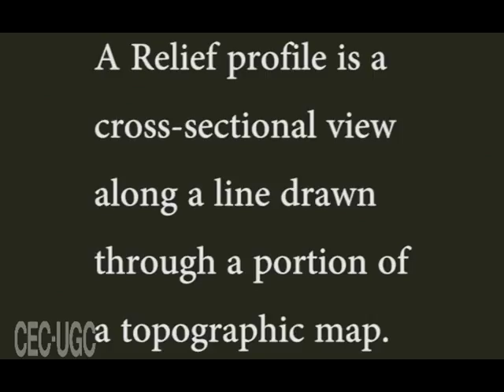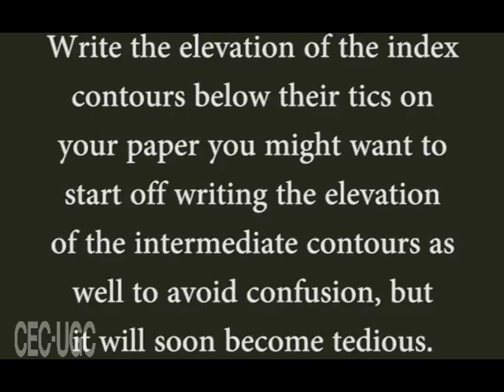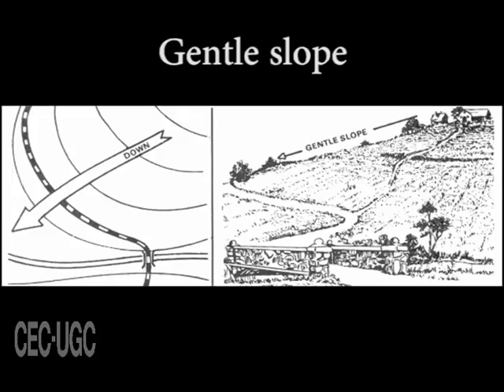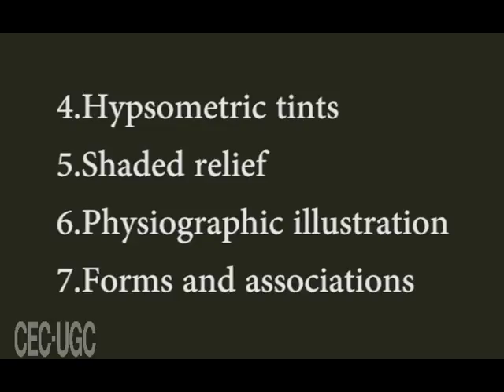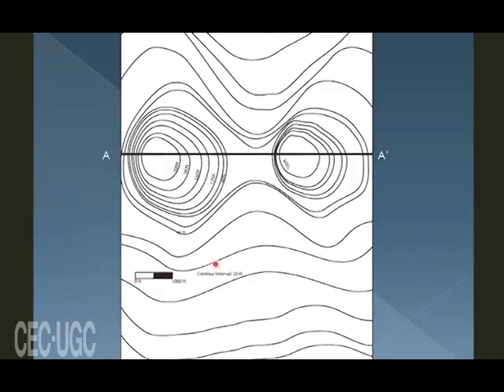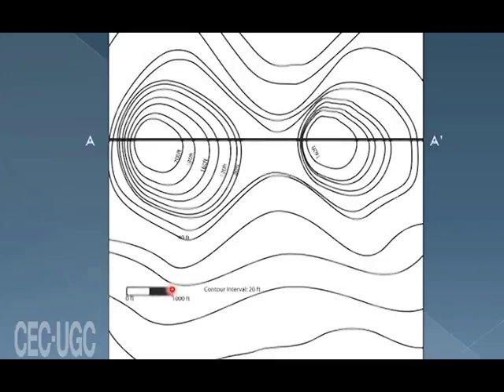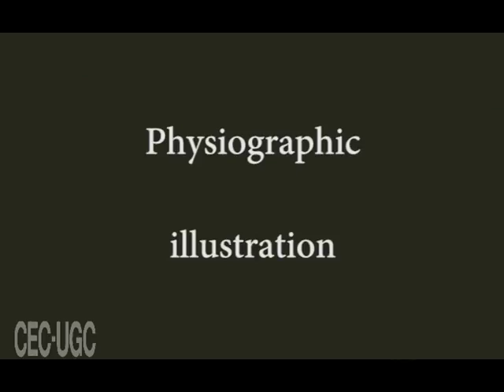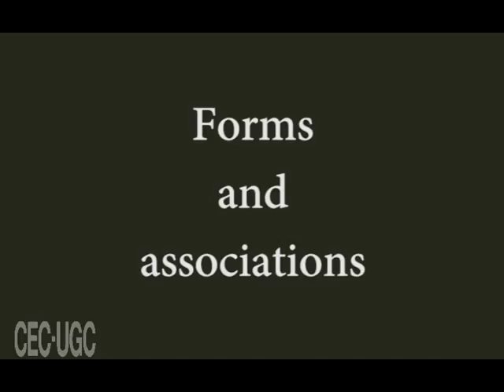social and cultural Anthropology